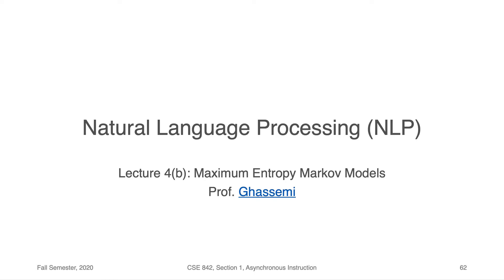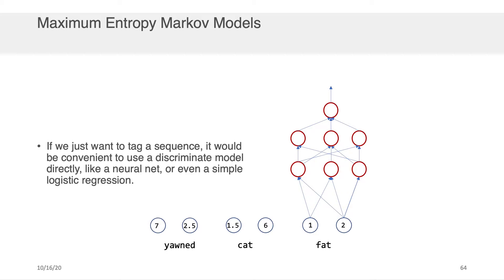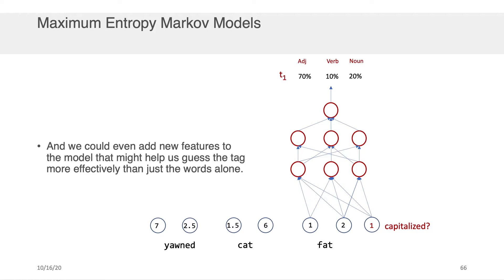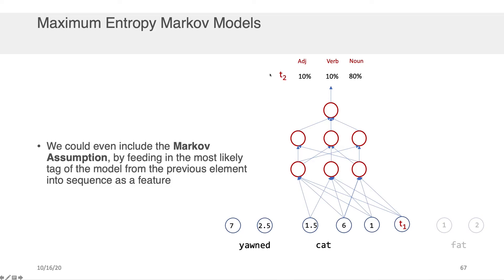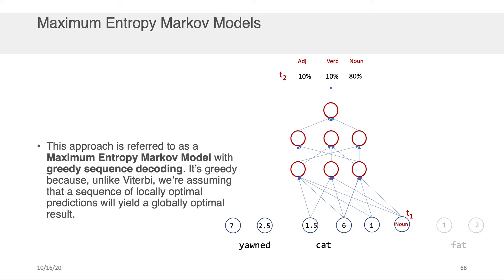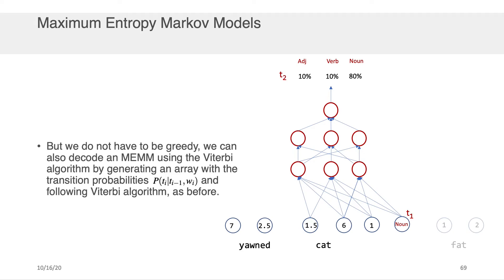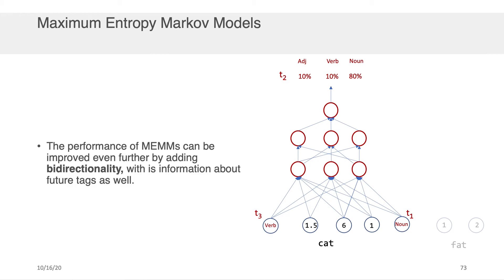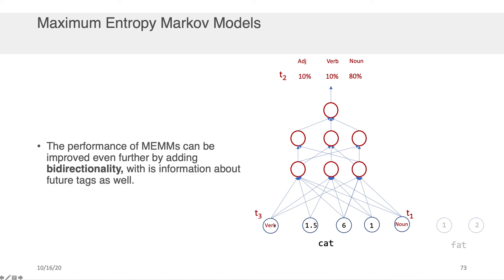NLP Lecture5(b) - Maximum Entropy Markov Models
A discussion of how to combine regular classification models with a Markov assumption to improve their performance when working with sequence data.